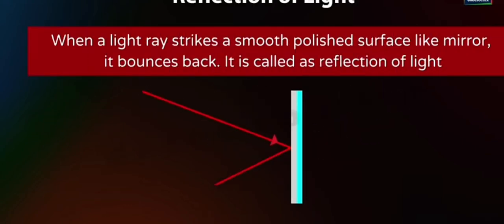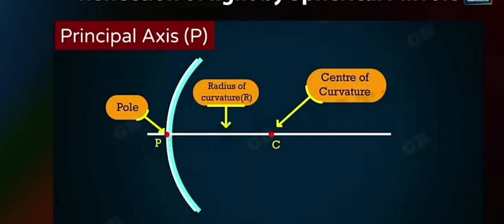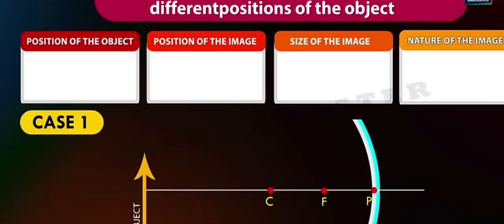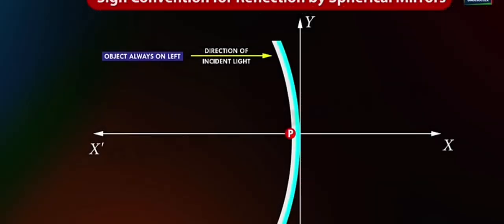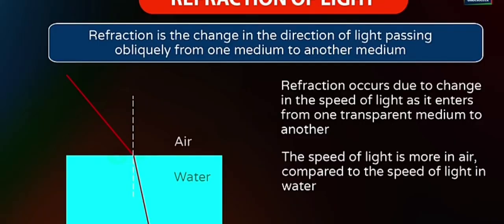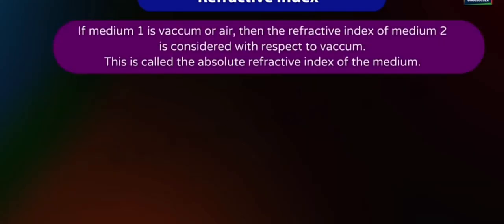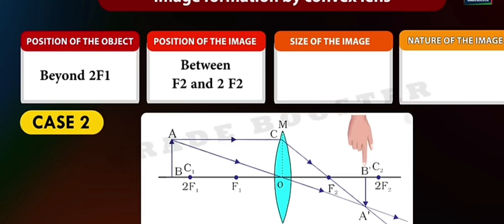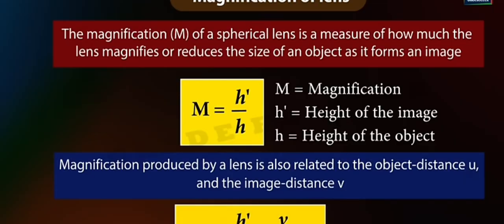light and reflection class 10